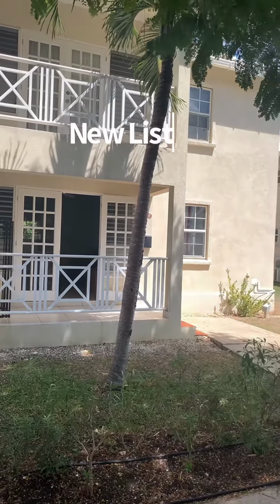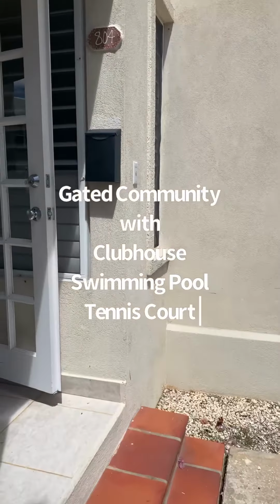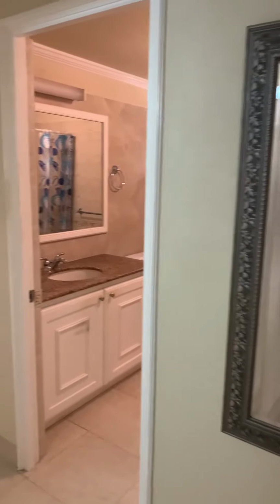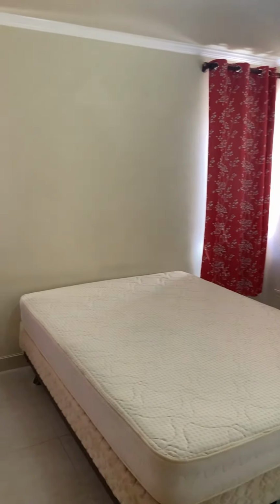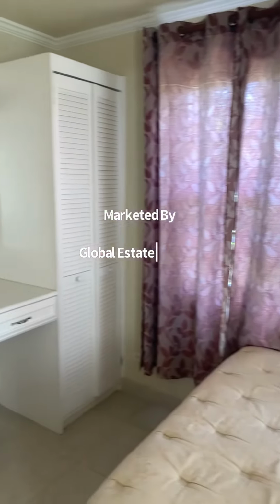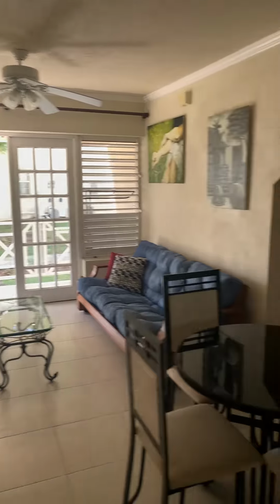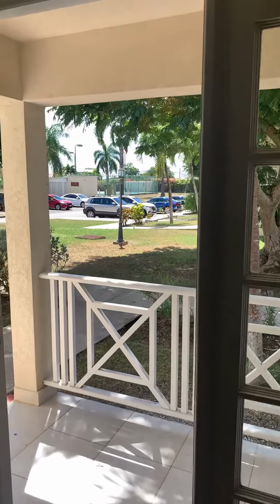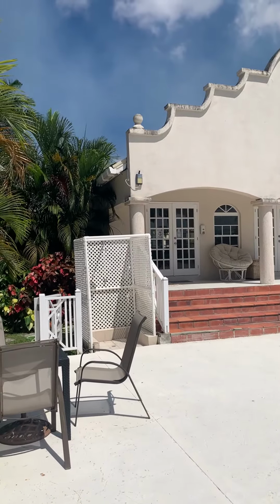JUST SOLD by Junior Sparks - 2 Bed Apartment For Sale in Crystal Court Barbados Unit 804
Listed By: Global Estate Agency and BarbadosExpatHomes.com

Description: Ground floor furnished and equipped 2 bed, 1.5 bath apartment situated in a quiet gated community a stone’s throw away from the Warrens commercial district and the west coast. Find a large swimming pool, tennis court and clubhouse in this development. Access this development via automatic gates and behind these gates find lovely well-maintained grounds.

From apartment entry, enjoy an open plan design with the living/dining area off the kitchen. There’s also a rear patio that’s enclosed with security grills. The rear of the property has security grills installed. Both bedrooms have air conditioning. Forty-four units are in this development and there is a backup generator on property.

Want the Global Estate Agency team to help rent, buy or sell your property?